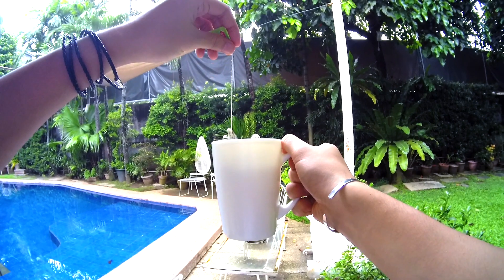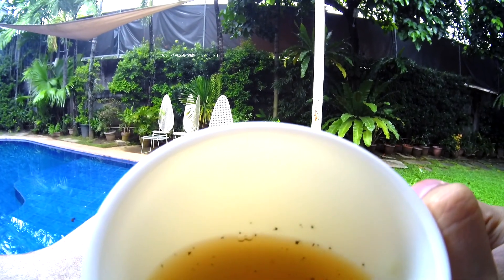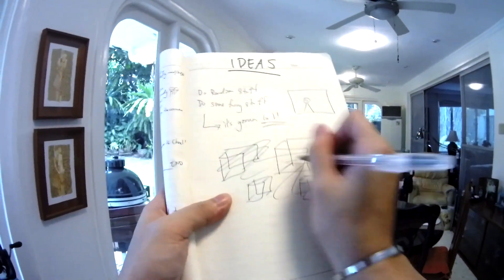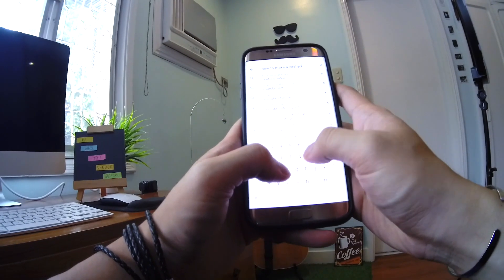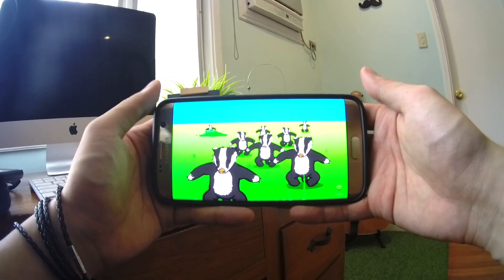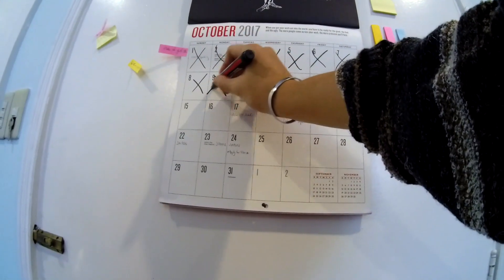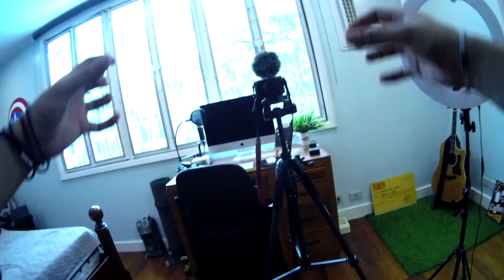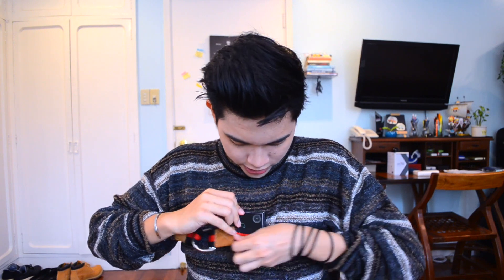The Process of a Good Idea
How do you come up with a "good" idea? I don't think anyone has a real answer to that question. Ideas come from when we least expect them, and I wanted to show you how I come up with ideas for my videos :)